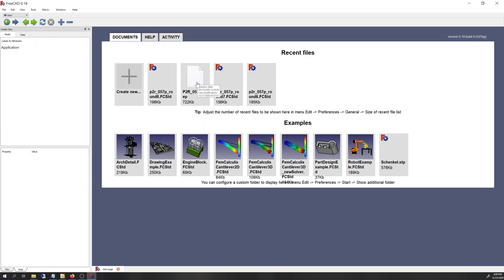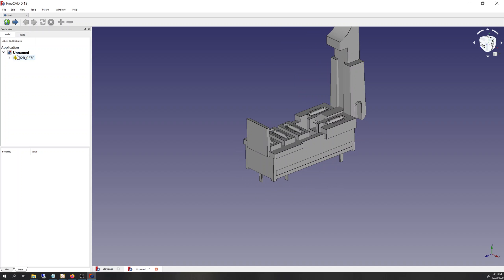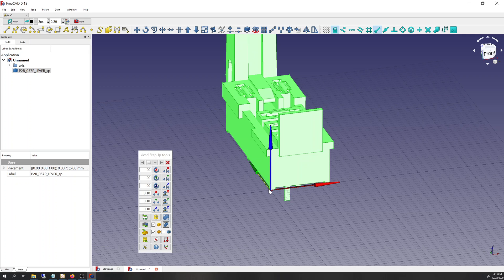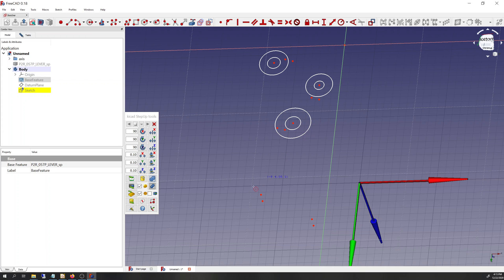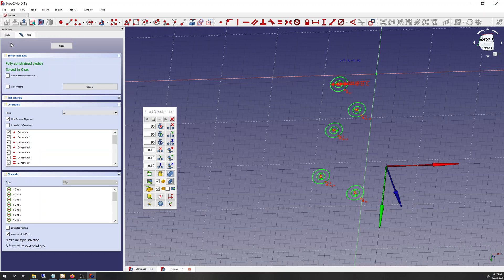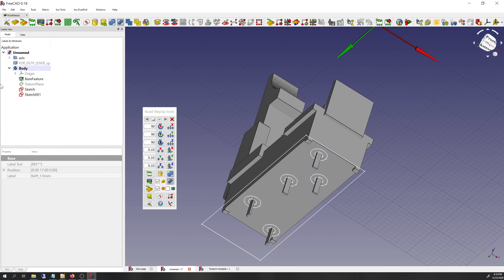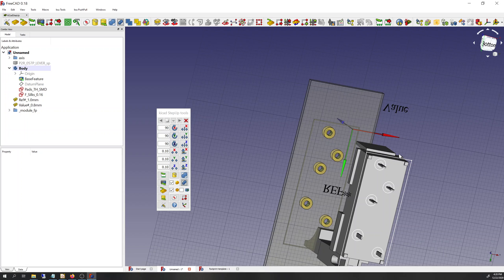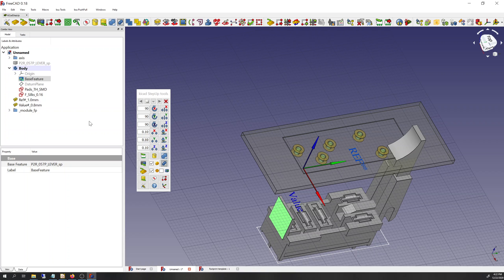Importing and processing a STEP file for use in KiCAD using FreeCAD and KiCAD StepUp Tools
Using (somewhat successfully) free tools to import a 3D model for use in a PCB design.